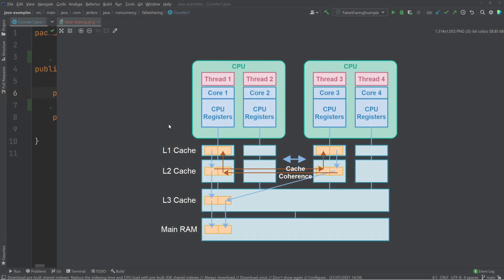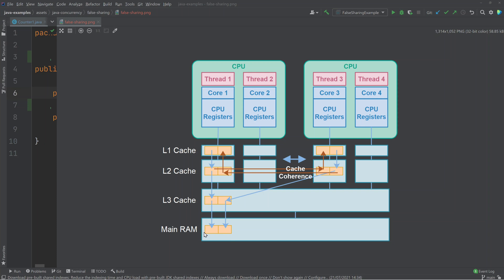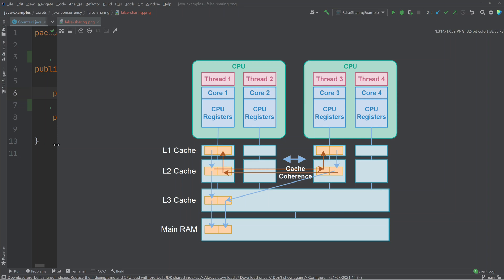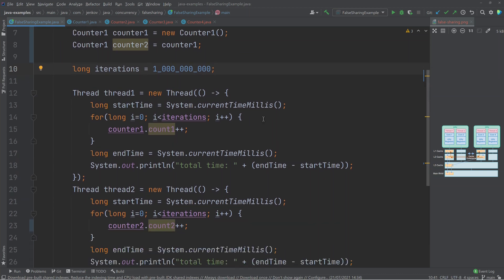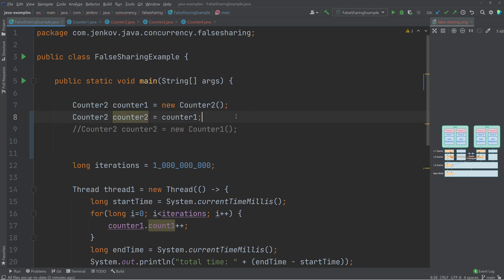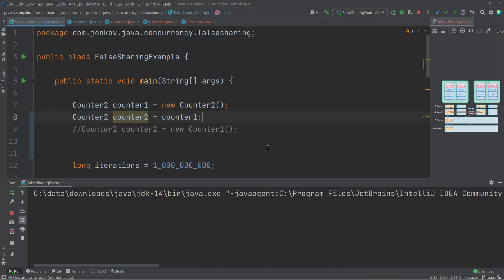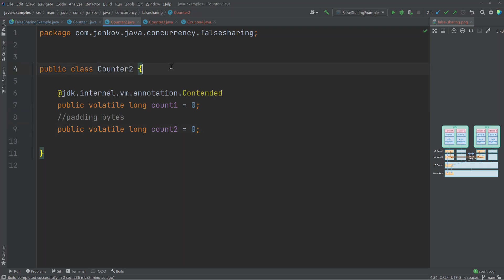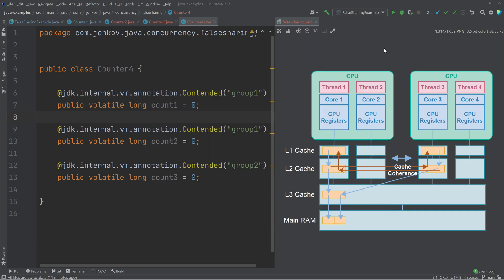False Sharing in Java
False sharing in Java occurs when two threads running on two different CPUs write to two different variables which happen to be stored within the same CPU cache line. When the first thread modifies one of the variables - the whole CPU cache line is invalidated in the CPU caches of the other CPU where the other thread is running. This means, that the other CPUs need to reload the content of the invalidated cache line - even if they don't really need the variable that was modified within that cache line.

This false sharing tutorial explains how false sharing can occur in Java code, as we well as what you can do to avoid false sharing in your Java apps - e.g. by using the @Contended Java annotation.

Chapters:

0:00 False sharing introduction
5:45 False sharing code examples
11:23 @Contended Built-in Java Annotation